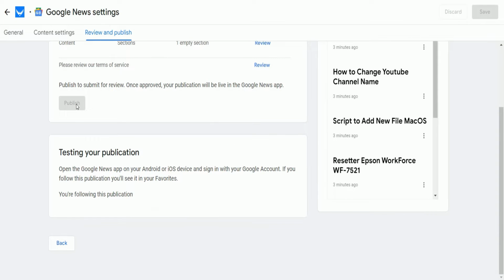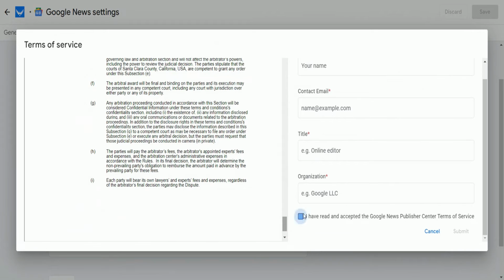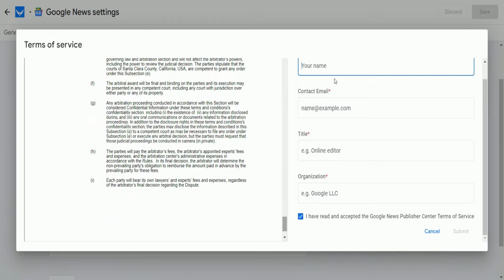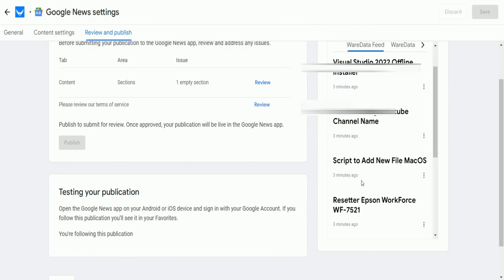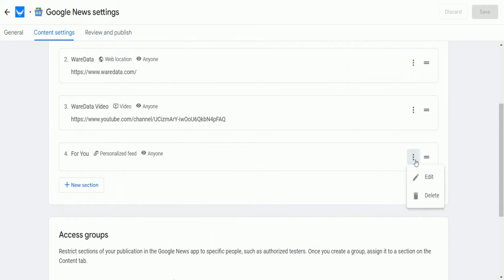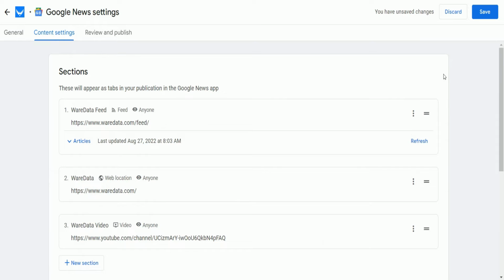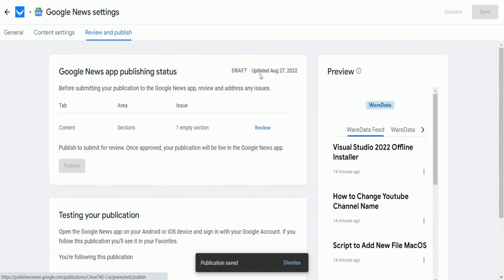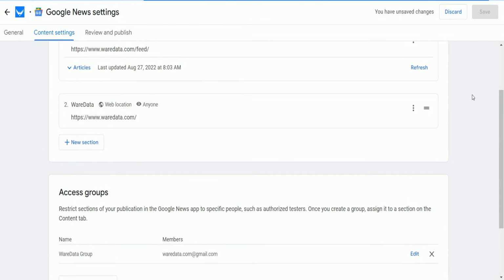Google News Publisher Button Disable [Solved]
Tutorial how to fix Google News Publisher Button Currently Disable/Deactive/Greyout.